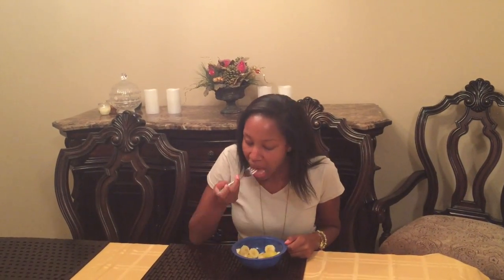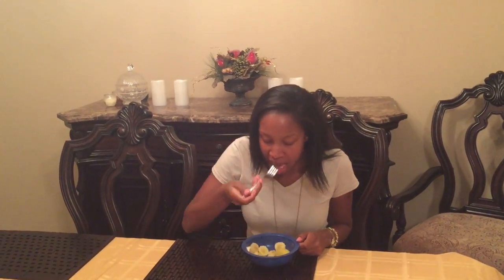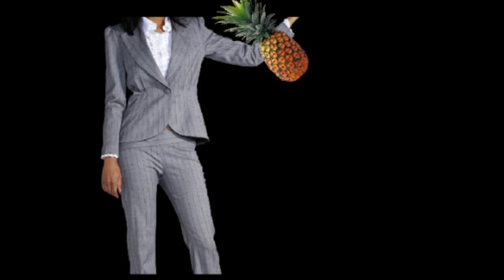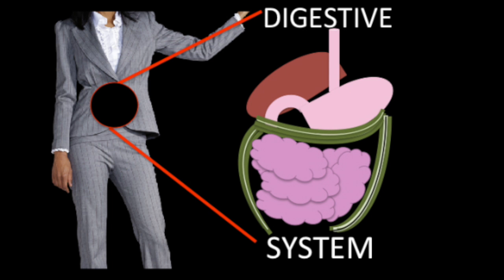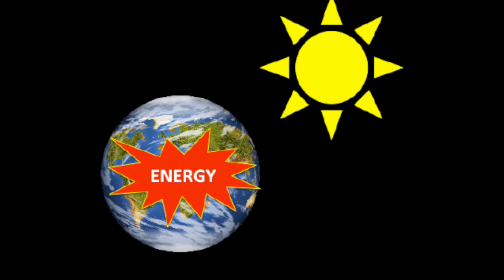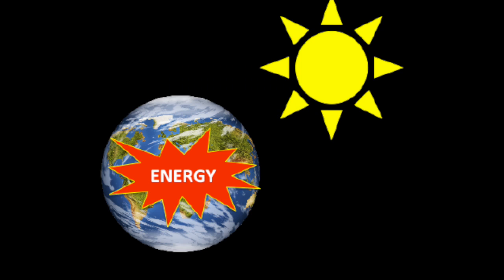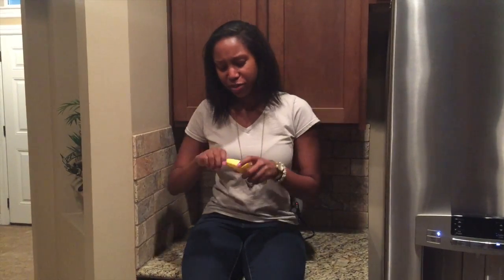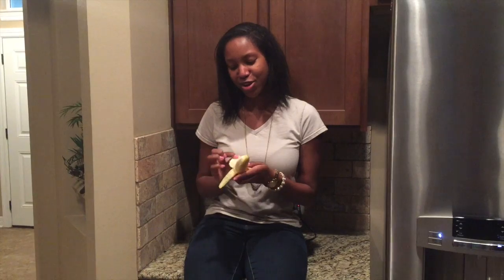Solar Energy: Bon Appetit!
Watch this ChemChamps Finals Round video entry to learn how the Sun can provide energy to the earth in similar ways to food providing energy to our bodies. Special thanks to Vickey Range for videography! (Solar Cell Slide Credit:"1inchpolymersolarcell" by Aromaticmoleculessmell - Own work.